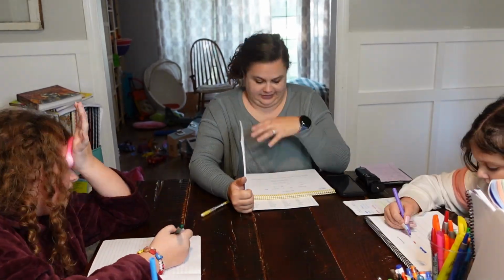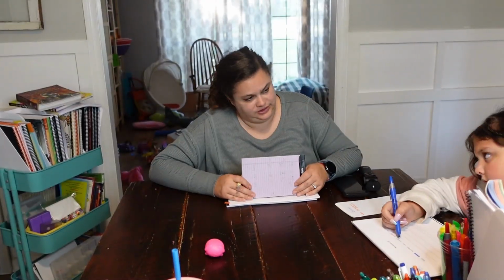Homeschooling Multiple Ages at Once | Tips to Save Time with Multiple Children | Homeschool Mom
Let's face it, the more kids you add to your homeschool, the more time you are going to take from your day to school. But there are some tips you can use to help you save some time when working with several kiddos of varying ages!

💌thehomeschoolology(at)gmail(dot)com

🔗Affilate Links - An Easy Way for You to Help Support Homeschoolology!🔗

Save 50% with Code: homeschoolology

Save 15% with Code: Homeschoolology

$10 off your first order with code: SAVE10